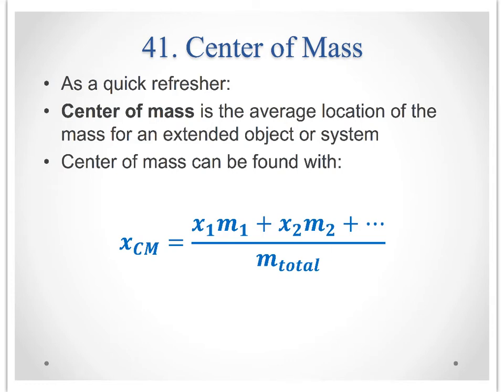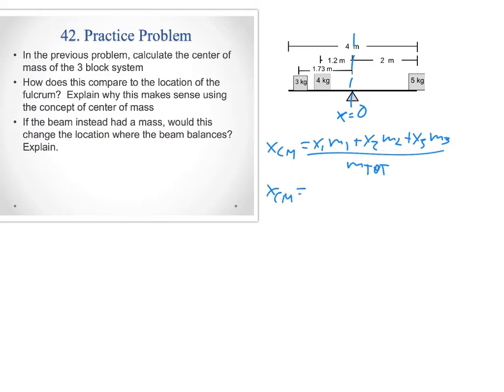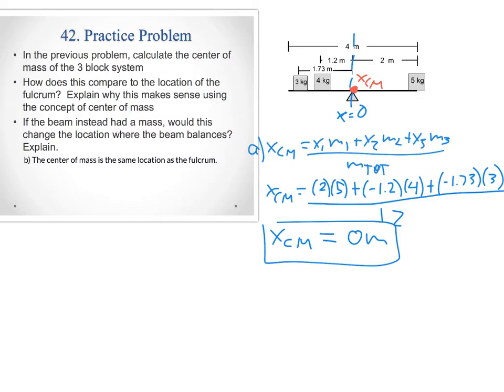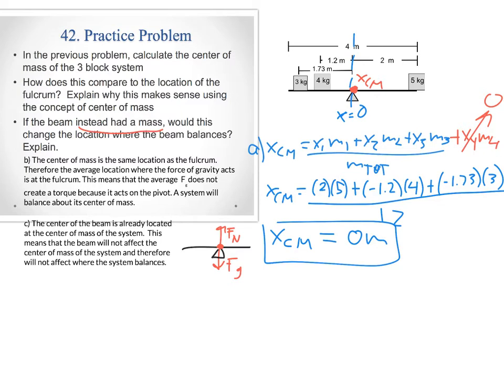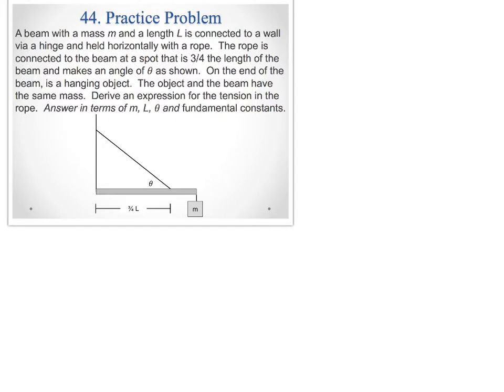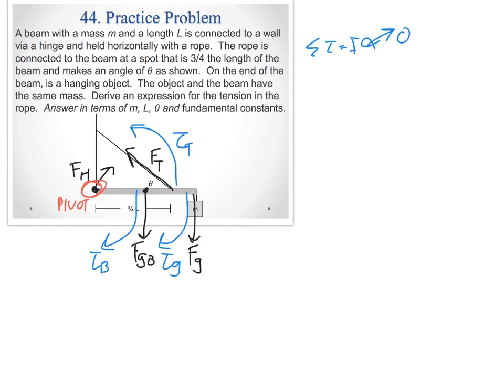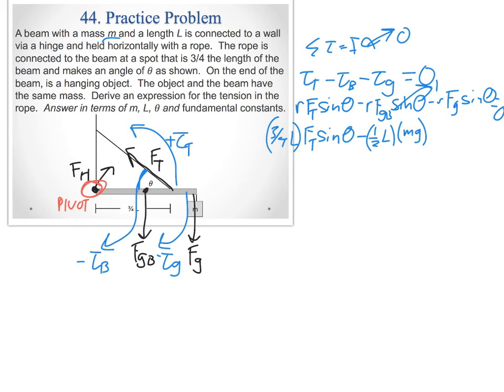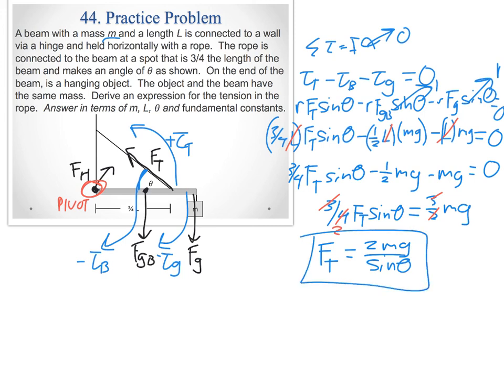Unit 5 (41-44) - Center of Mass